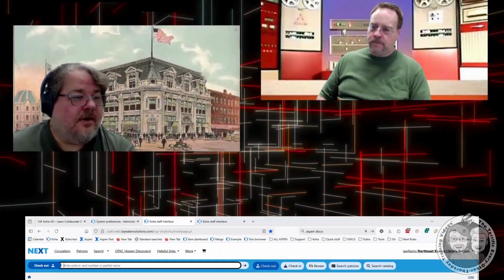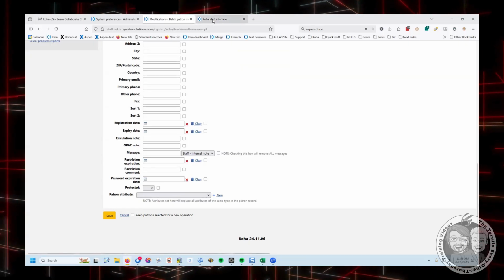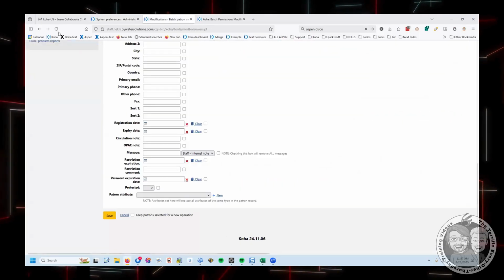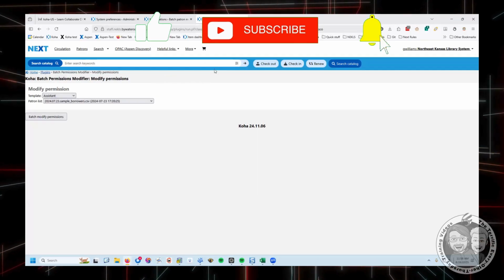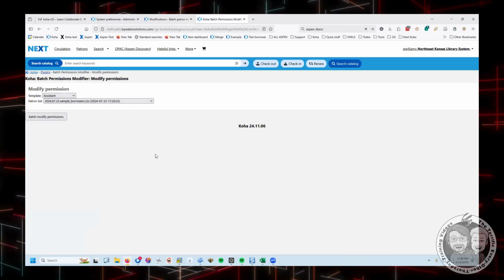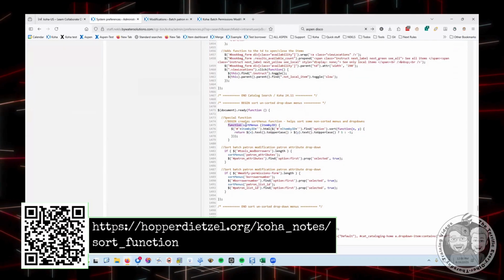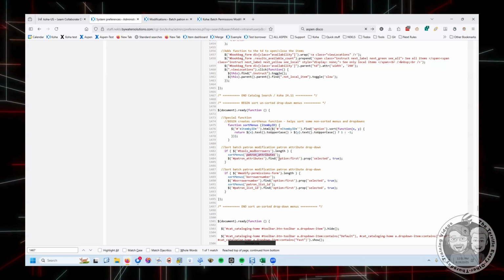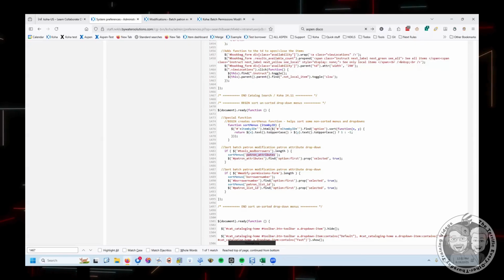Sorting Unruly Dropdowns | 525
In this episode, George will talk about a regression in a couple dropdowns in Koha, and how to sort them so you don't have to spend your afternoons looking for that one setting lost in a sea of unsorted options.  Thank you, George!